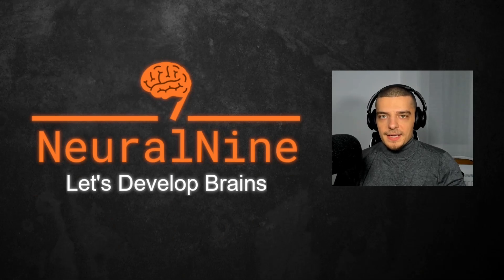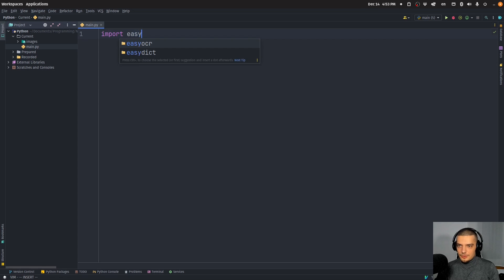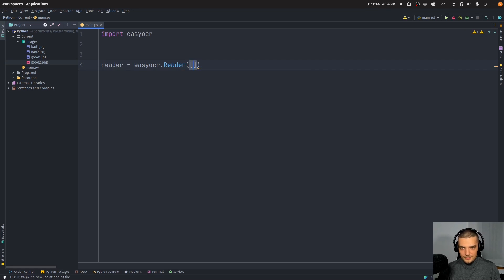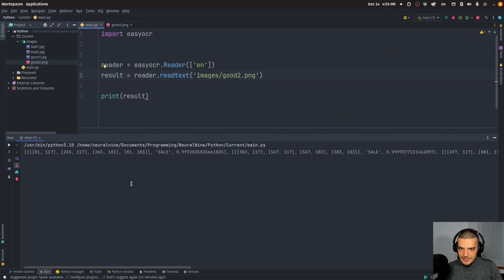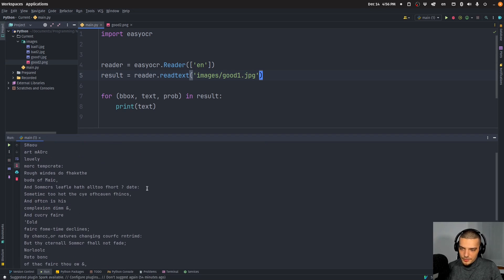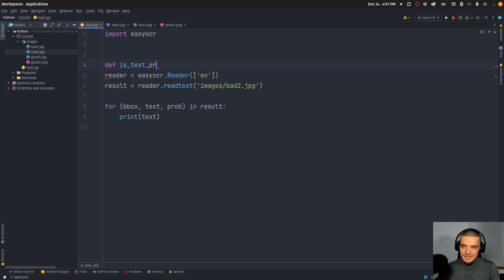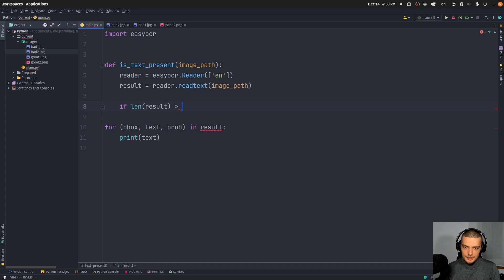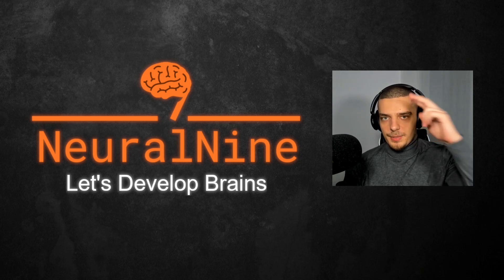Simple OCR in Python with easyocr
Today we learn how to easily do optical character recognition (OCR) in Python with easyocr.